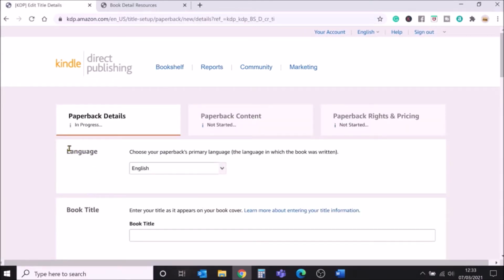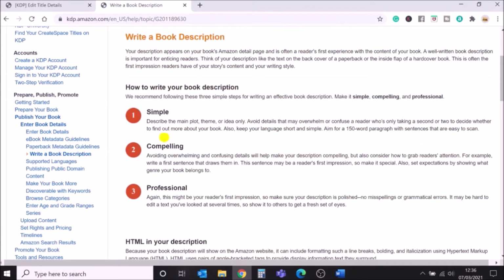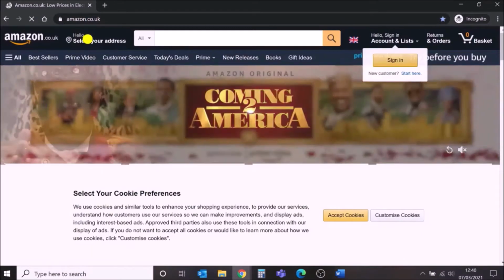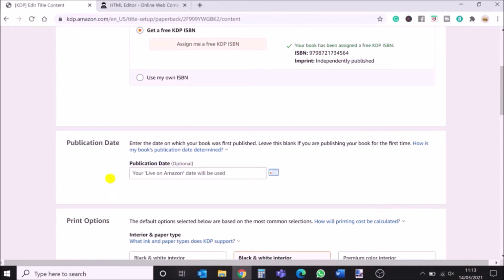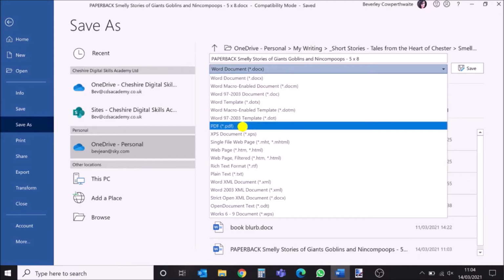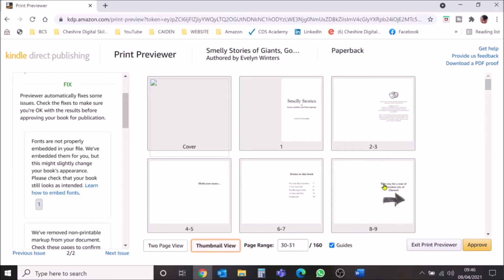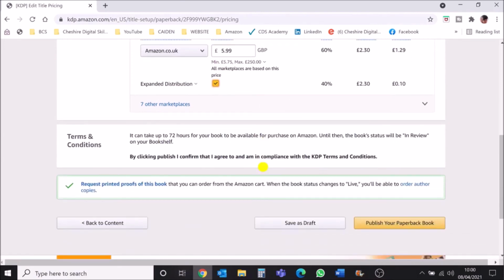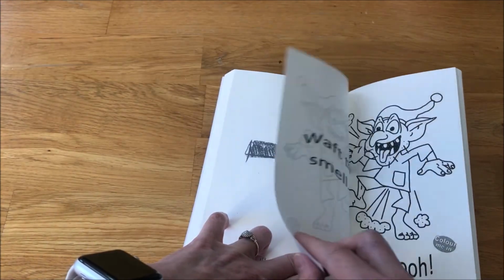Publish a paperback book on KDP for Amazon in 10 minutes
Learn how to publish a paperback book on KDP 2021 for Amazon in 10 minutes - As a series writer or do you like to create a book for your children or grandchildren? It's so easy to publish books today - watch how I do it here in less than 10 MINUTES! In this video, I provide a step-by-step tutorial on how to self-publish a paperback on KDP. Also, I offer insights on SEO, keyword research. Amazon's Kindle Direct Publishing platform is a fast, easy, and free way for authors and publishers to publish, keep control, earn royalties, and distribute their books worldwide.

If this guide has helped you, you can show your appreciation by tapping the ‘Thanks’ tab below the video. Donations will be used towards the much needed equipment which will take the content on this channel to the next level. Thank you!

THIS VIDEO COVERS:

0:00 Introduction
0:19 Start creating a paperback book
0:34 Language
0:41 Book Title
01:25 Series
01:30 Edition number
01:55 Primary Author
02:01 Contributors
02:17 Book description
03:34 Publishing rights
04:02 Keywords
05:20 Categories
05:34 Large print option
05:36 Adult content
05:54 Assigning ISBN
06:49 FIrst publication date
07:00 Print options
08:16 Uploading your manuscript
09:01 Uploading your book cover
09:50 Book preview
11:18 Approving your book
11:36 Territories
12:08 Pricing & Royalty
12:33 Expanded Distribusing
12:54 Publishing your book
14:11 Email confimation of book availability on Amazon
14:26 A look at the published book's quality

The book in this video: